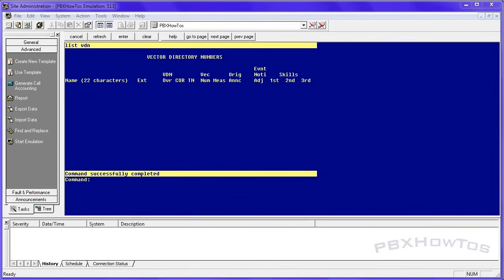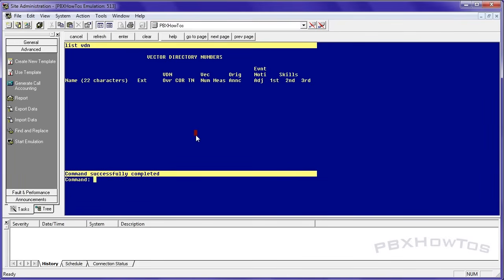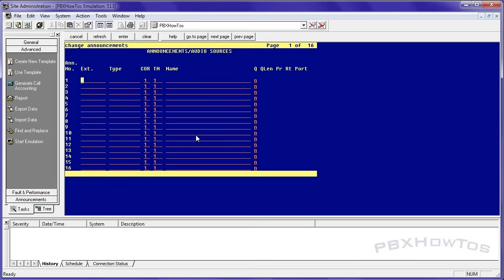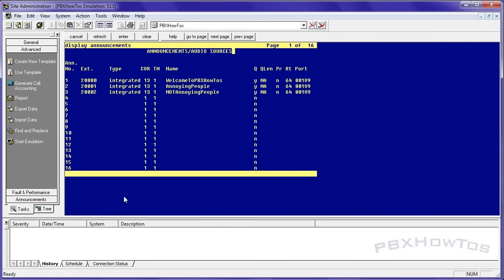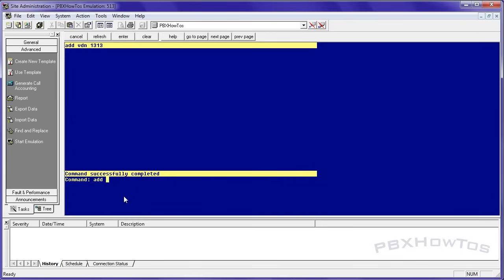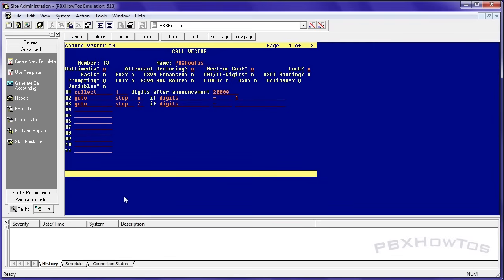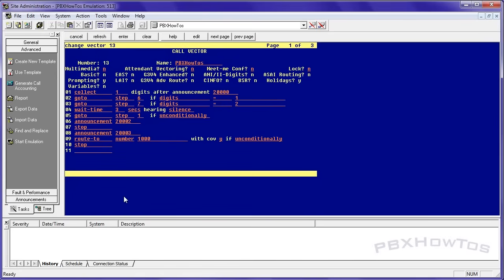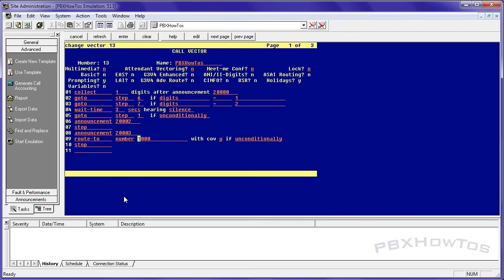Vectors, Vectors, Vectors - Basic Auto Attendant - Avaya PBX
Video Topic: Vectors, Vectors, Vectors - Basic Auto Attendant
System: Avaya Communication Manager -- R12

I show you how to create announcements, a VDN and a vector to make a basic auto attendant in the S8300 although this can be translated to other Avaya PBX's as well. Just refer to the Avaya Aura Call Center - Call Vectoring and Expert Agent Selection manual for more information. Click on Documentation and select the system and version for your PBX.